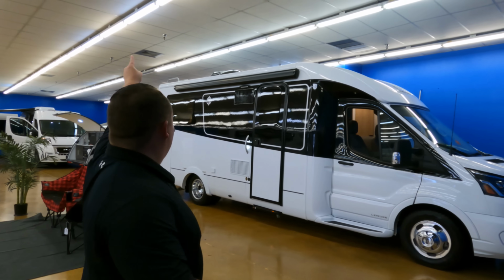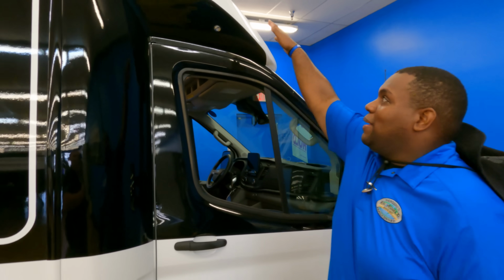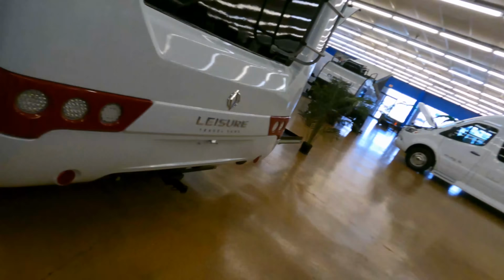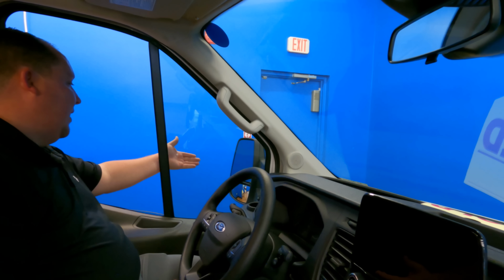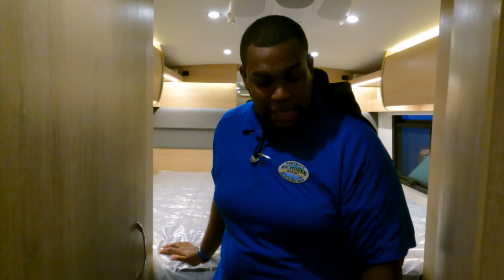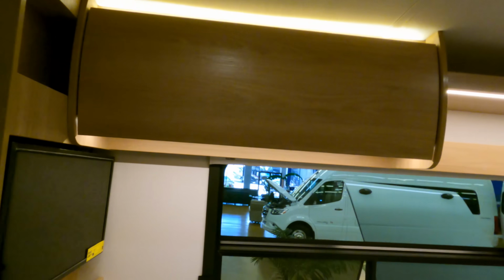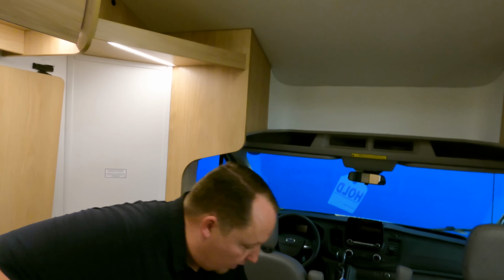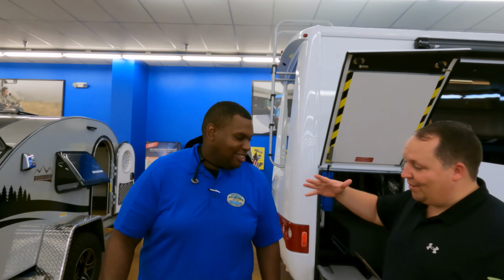Leisure Travel Van Wonder! We FINALLY Found One!!!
2021 Leisure Travel Van Wonder Rear Twin Bed!
Thank you to Grezeny's of Fort Myers Florida.

Matt's RV Reviews is now 100% Independent!
We were not compensated by the Manufacture or Dealership.
We appreciate Grezeny's allowing us on their dealership.

By supporting us we can be TRUE and UNBIASED!

Specs
2021 24RTB

Specifications
Sleeps 2
Interior Color Earth, Mountain, Coal
Exterior Color Bordeaux, Champagne, Denim, Euro Sport, Graphite, Silver, White Suede
Fuel Type Gas
Engine 3.5L Eco-Boost V6
Chassis Ford Transit 350 HD
Available Beds Two Twin
Torque 350 ft-lb
Refrigerator Type Two Door Three Way
Refrigerator Size 6.7 cu ft
LP Tank Capacity 13.2 gals
Water Heater Type Truma AquaGo Comfort Plus
TV Info LR 28" LED TV, BR 24" LED TV
Awning Info Electric with LED Lights
Shower Type Standard
VIN TBD